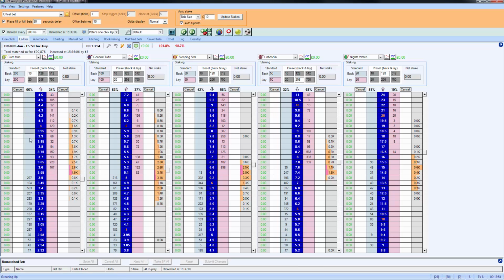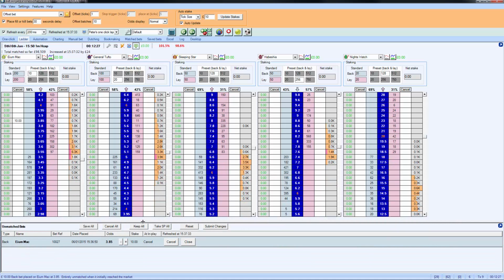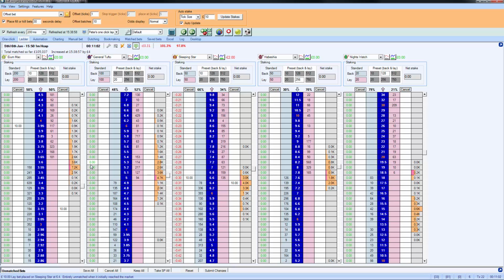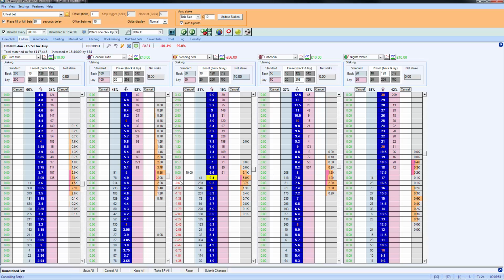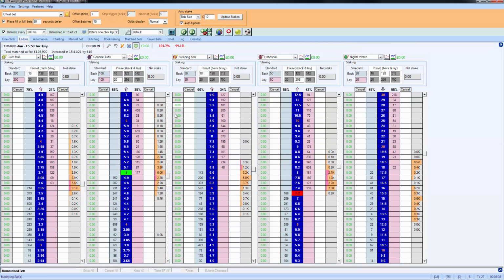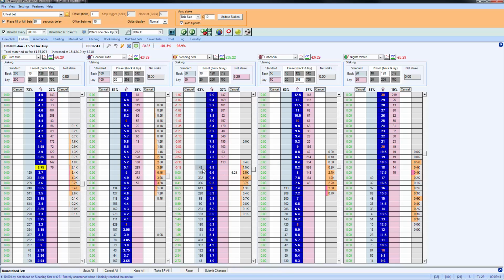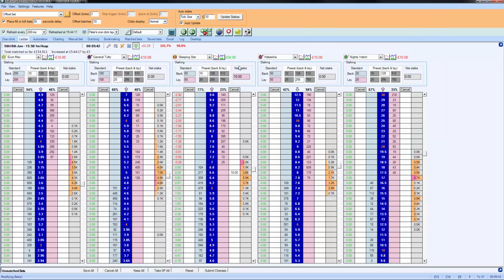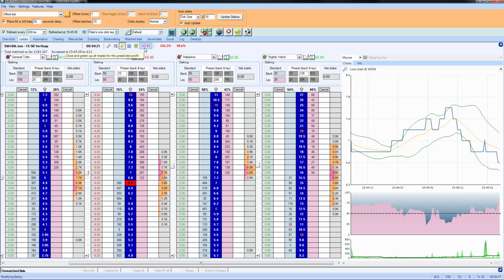04 04 Ladder screen Placing a trade